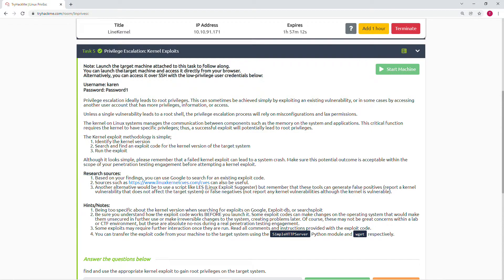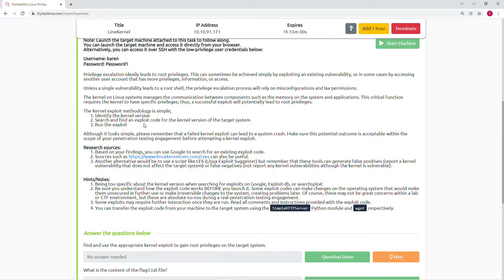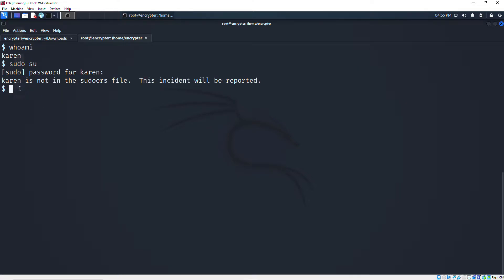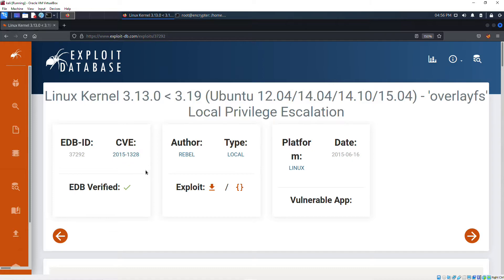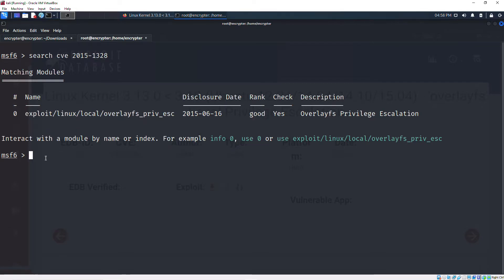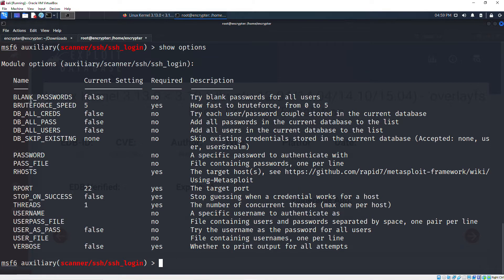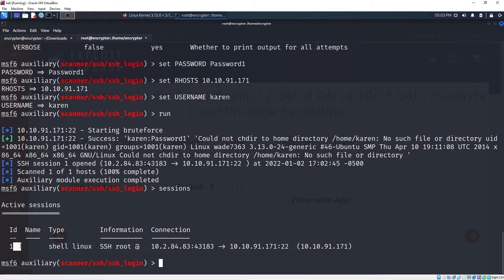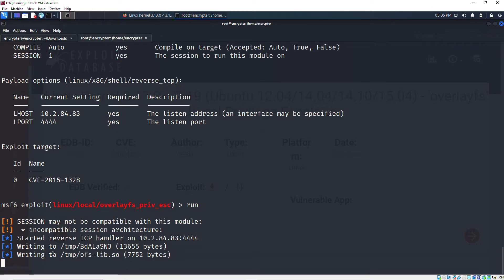Privilege Escalation : Kernel Exploits | TryHackMe | Direct Root Shell from Metasploit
Privilege Escalation With Metasploit: Kernel Exploits

I have demonstrated how we can use Metasploit and make work easier for
Privilege Escalation with Kernel Exploits in this room of TryHackMe.